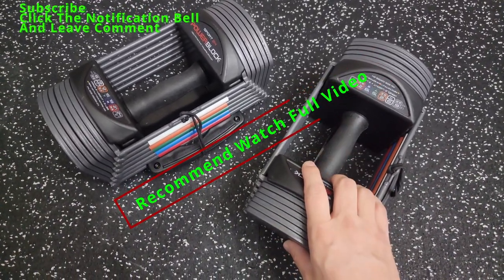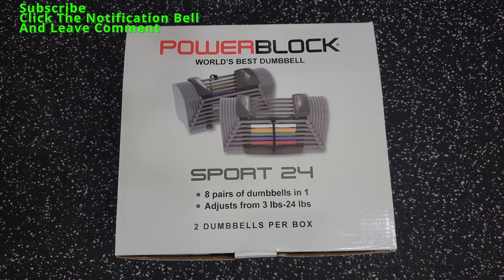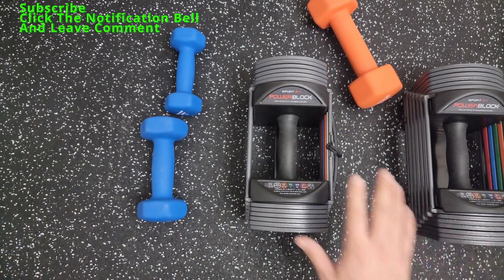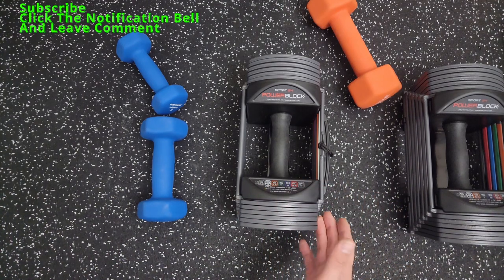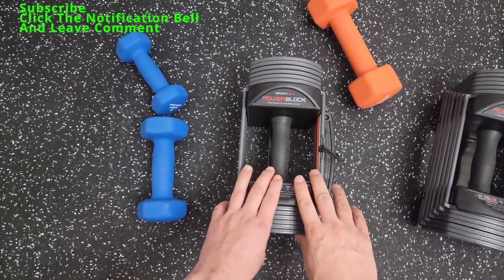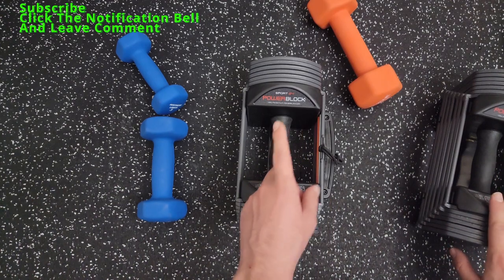PowerBlock Sport 24 lbs Adjustable Dumbbells Review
PowerBlock Sport 24 lbs Adjustable Dumbbells

 If you want support me for new Tec or power tools review You can buy my NFTs